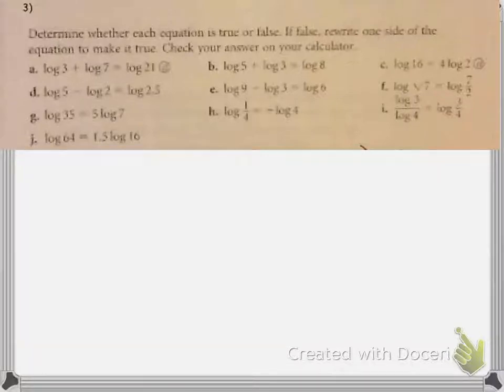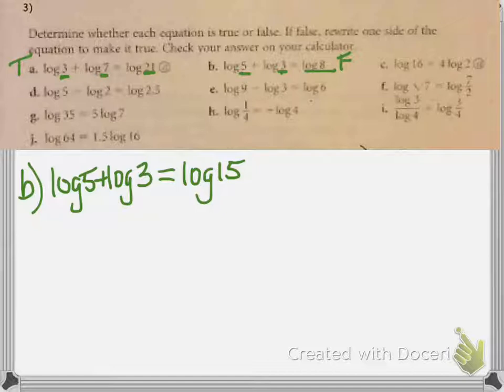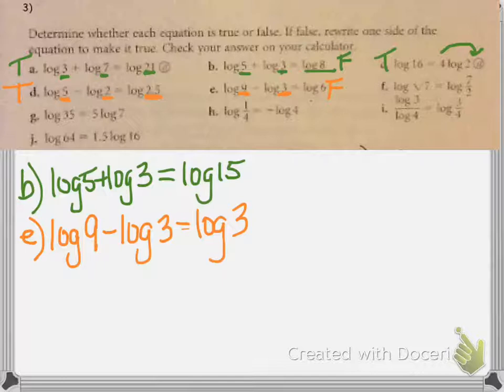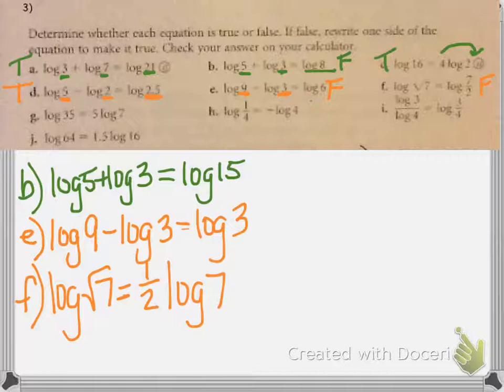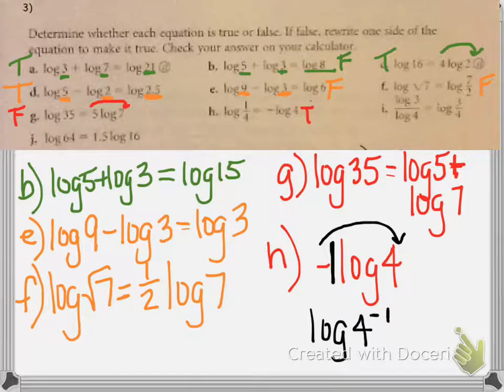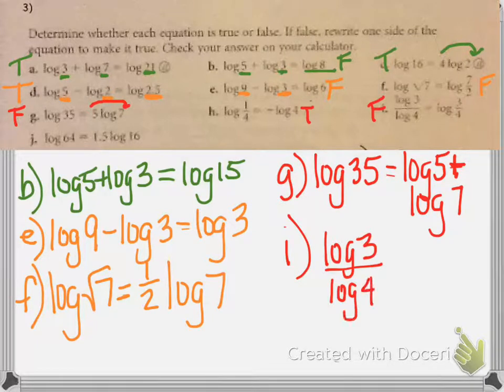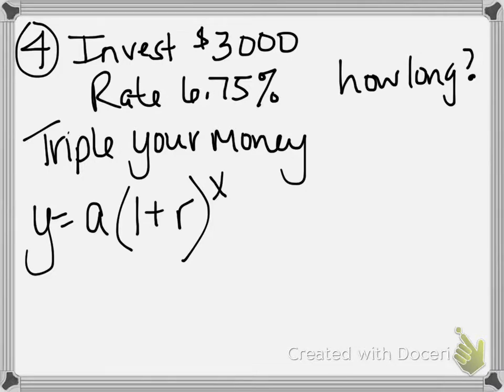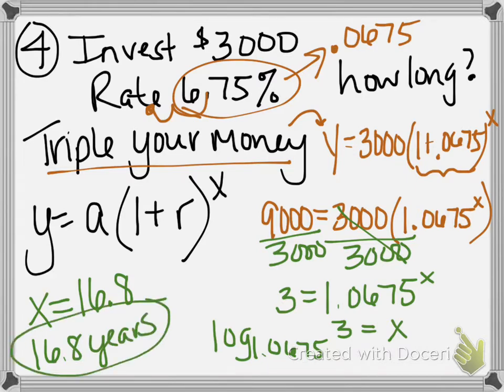Unit 3 - 5.7 Section Review 3 and 4